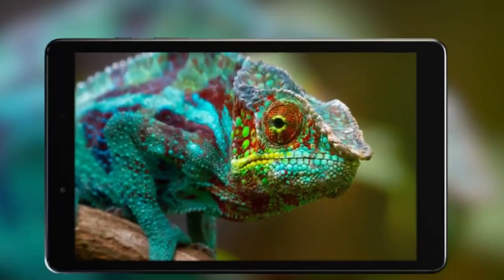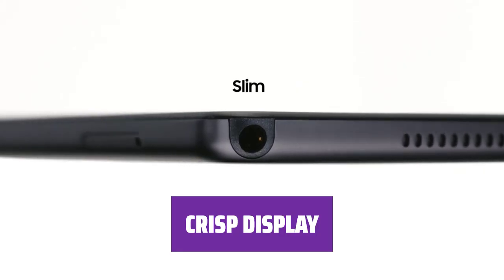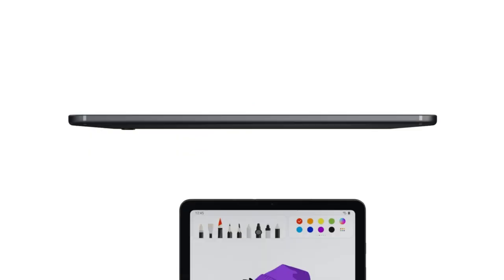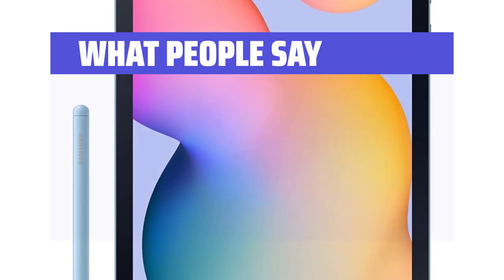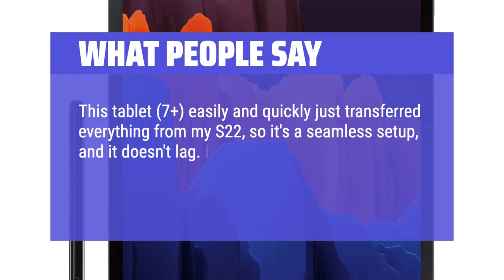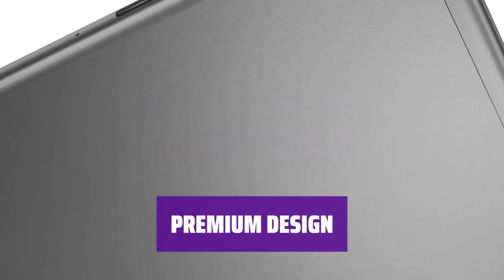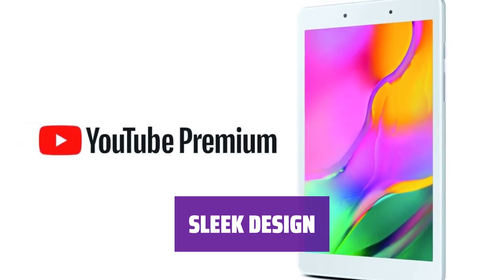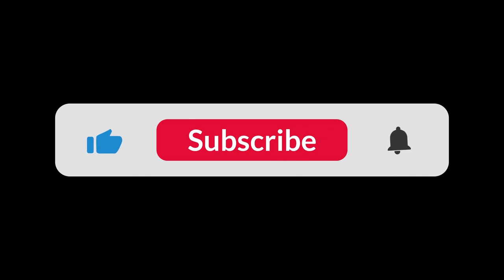The Best Android Tablet in 2024 - Must Watch Before Buying!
The best android tablet Shown in This Video:
5. ►Samsung Tab A7
4. ►Samsung Galaxy Tab S6 Lite
3. ►Samsung Tab S7+
2. ►M10 Plus Tablet
1. ►Tab A 8.0

Table of Contents:
0:00​​​ - Introduction
00:40 - SAMSUNG TAB A7
01:58 - SAMSUNG GALAXY TAB S6 LITE
03:23 - SAMSUNG TAB S7+
04:58 - M10 PLUS TABLET
06:06 - TAB A 8.0

The best android tablet is probably one of the most sought-after gadgets in the tech world, offering endless possibilities and convenience.

e643